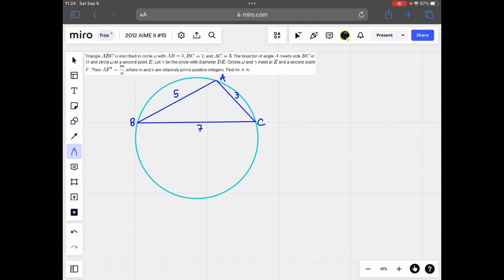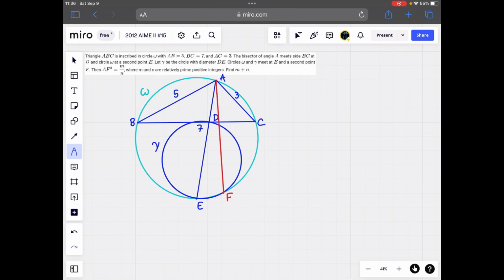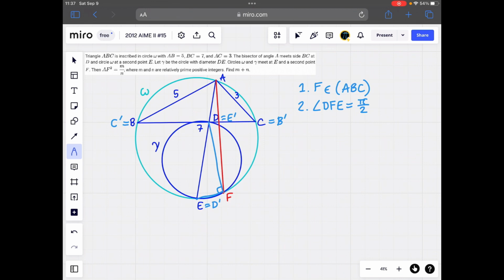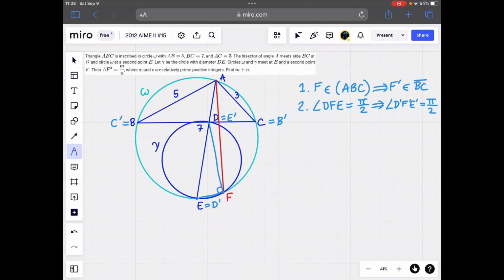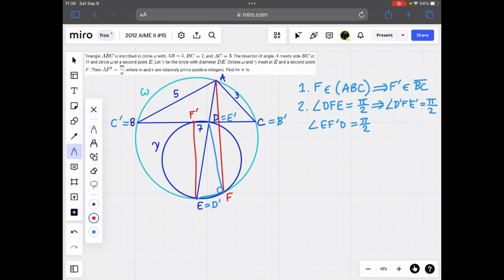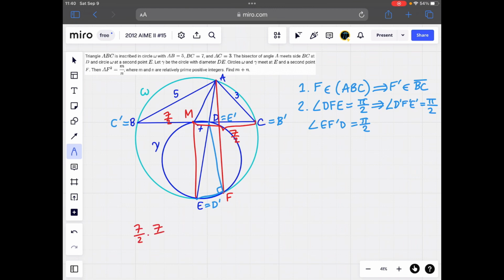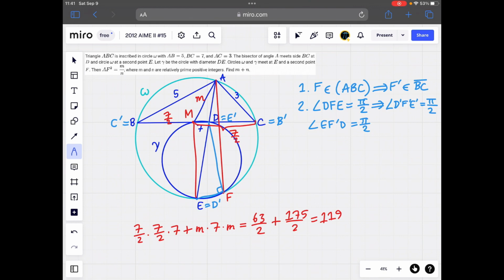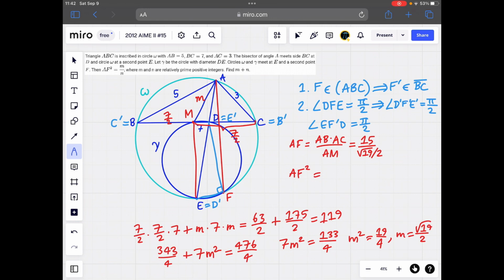2012 AIME II #15 (Inversion)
The final problem of AIME, which happens to be easily approachable when we employ root-bc inversion, a technique from EGMO which is a geometry book by Evan. You can read EGMO at the following

It’s only two months to AMC 12A now and less than five to both AIME exams (1/31 & 2/8), so get preparing and good luck!